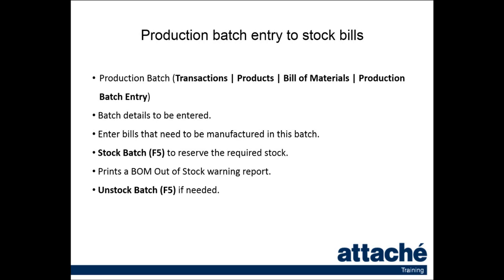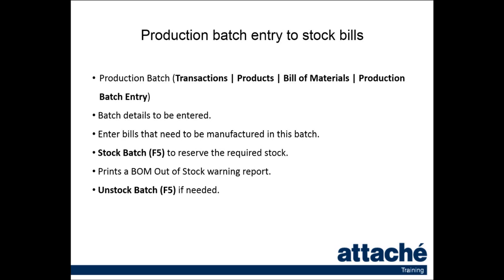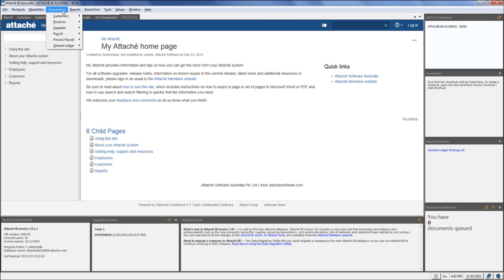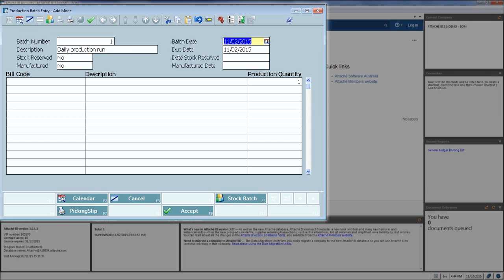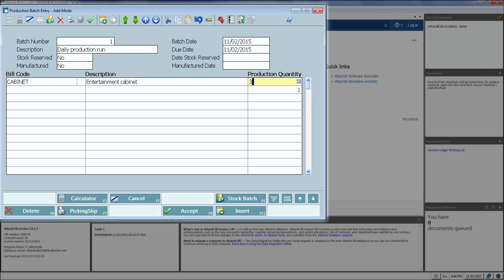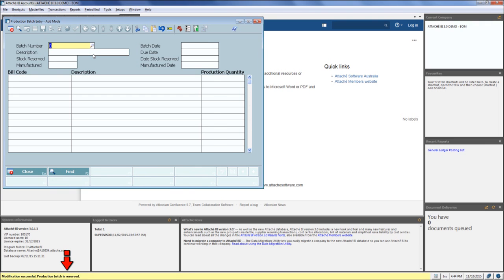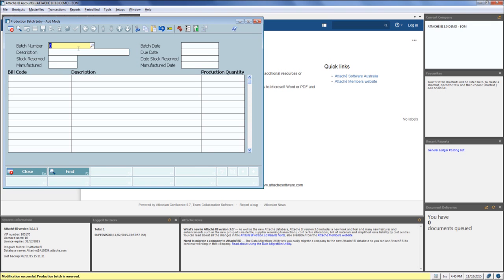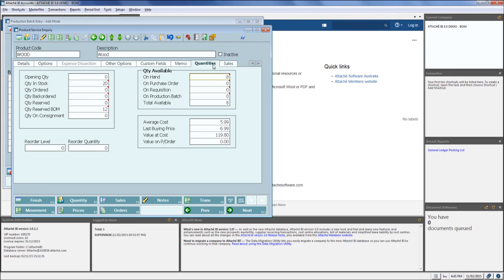Attaché BI 3.0 - Entering a production batch